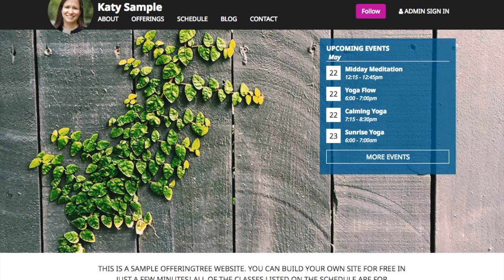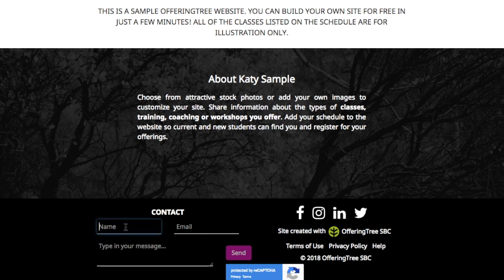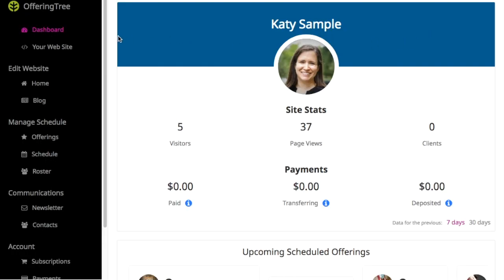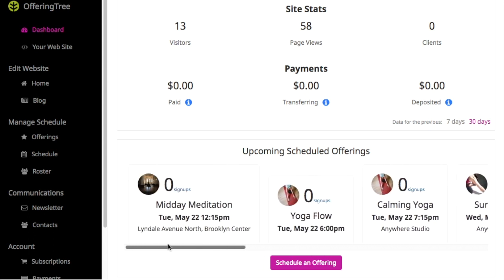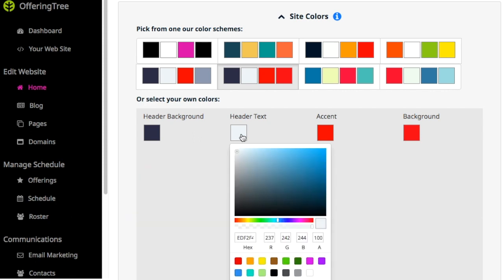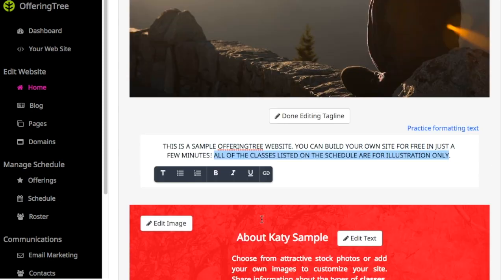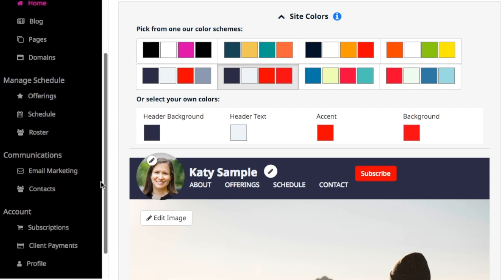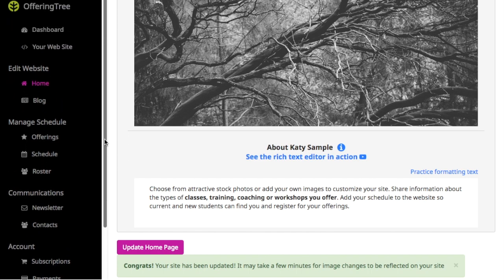Tutorial - Overview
This video is an overview of the OfferingTree platform.
OfferingTree provides an integrated website solution for wellness professionals (yoga, mindfulness, fitness) that includes a schedule, blog, newsletter and online payments. to learn more.